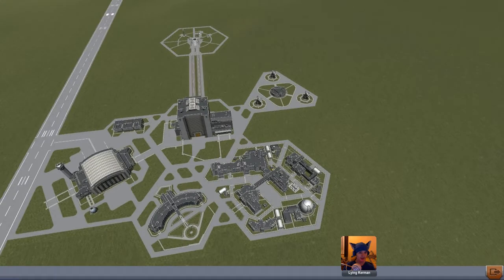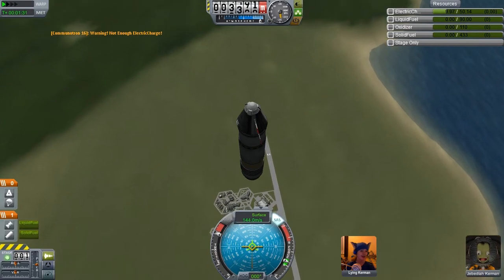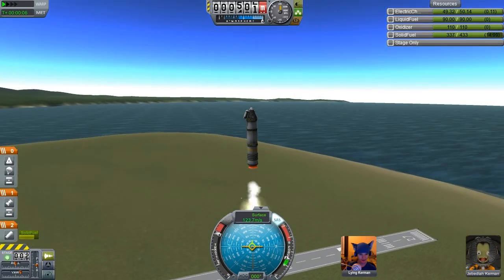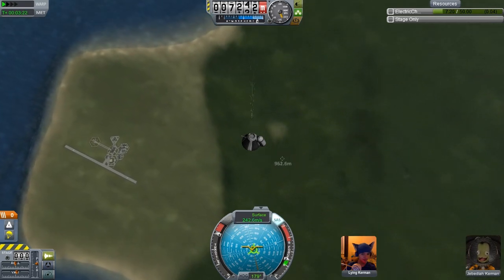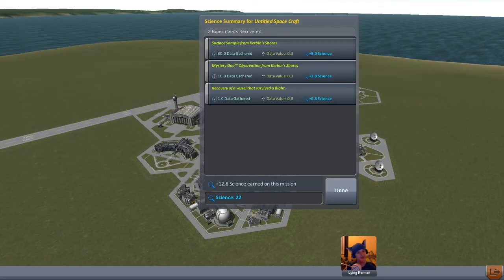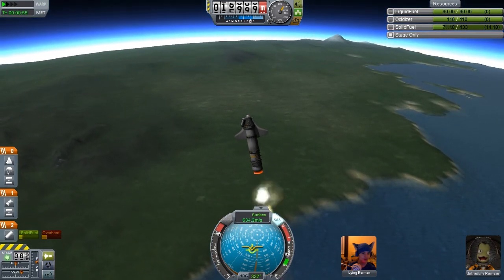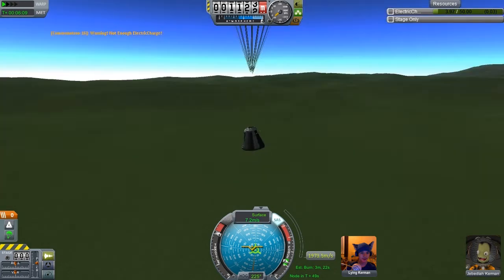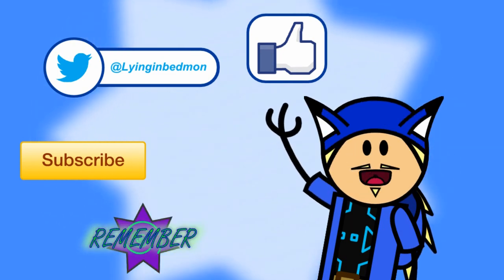KSP 0.22 Back to School Ep 1: The Drawing Board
Jebediah gets more done in one episode than he has ever achieved in the entire course of New Sunrise.